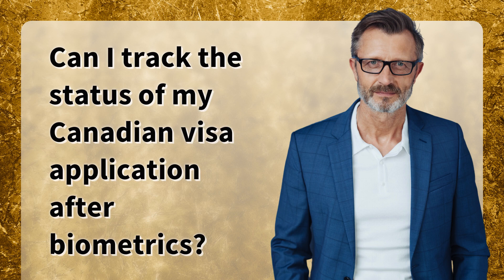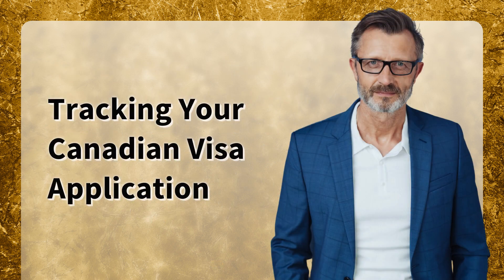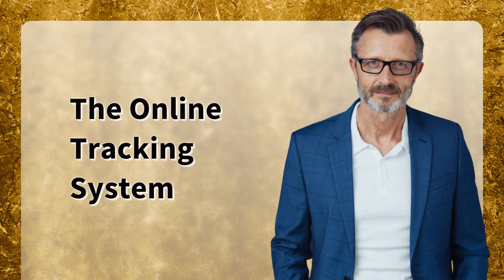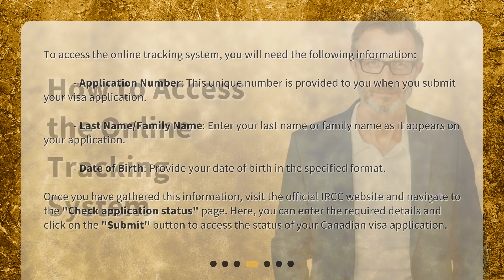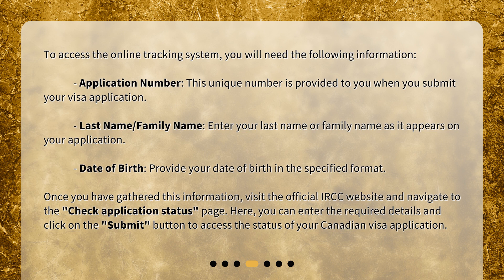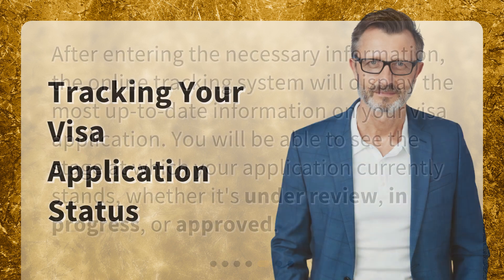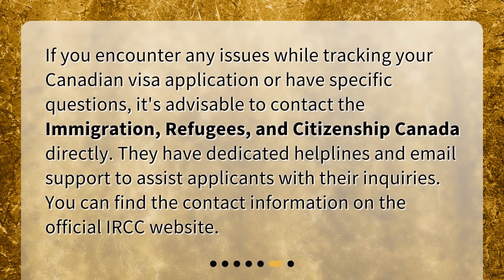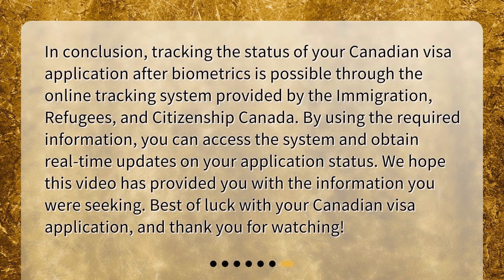Can I track the status of my Canadian visa application after biometrics?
Can I Track the Status of My Canadian Visa Application After Biometrics? • Want to know the status of your Canadian visa application after biometrics? Look no further! In this video, we'll show you how to easily track your application online using the Immigration, Refugees, and Citizenship Canada (IRCC) tracking system. Stay informed and up-to-date with your visa application progress. Watch now!

00:00 • Can I track the status of my Canadian visa application after biometrics?
00:23 • Tracking Your Canadian Visa Application
00:44 • The Online Tracking System
01:04 • How to Access the Online Tracking System
01:46 • Tracking Your Visa Application Status
02:07 • Contacting the Immigration Authorities